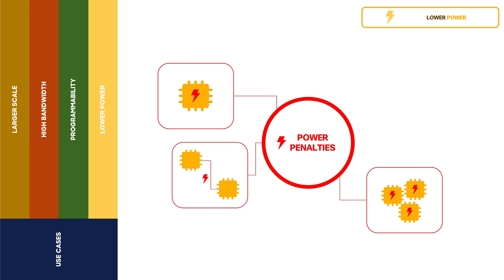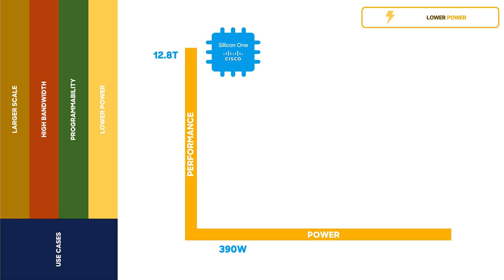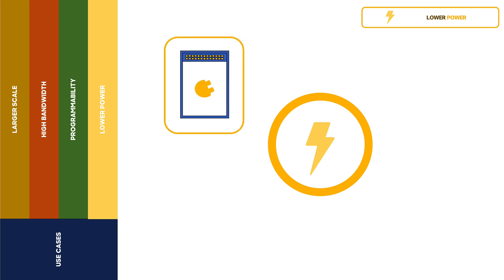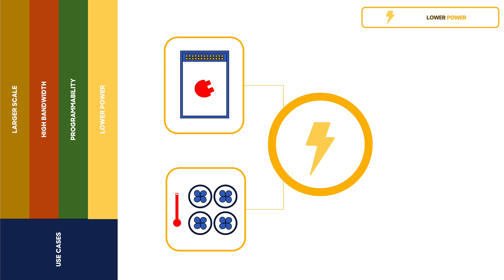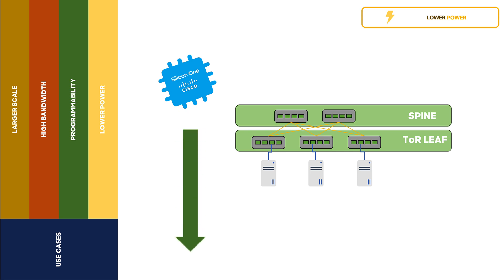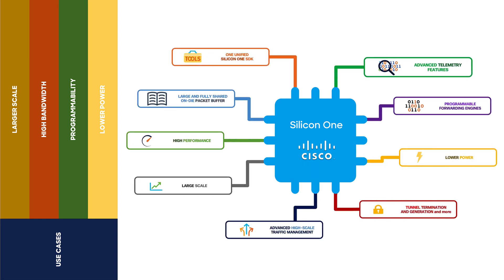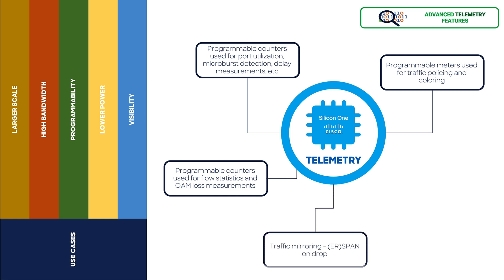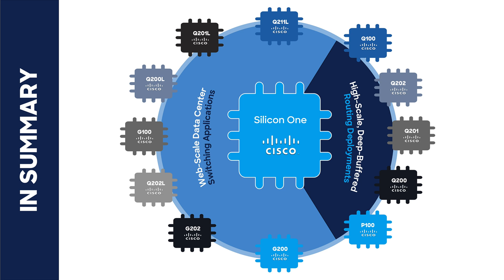Cisco Silicon One Features And Use Cases (Part 2/2)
In this second part of the video, Max briefly covers powering and telemetry capabilities of the Silicon One ASIC architecture